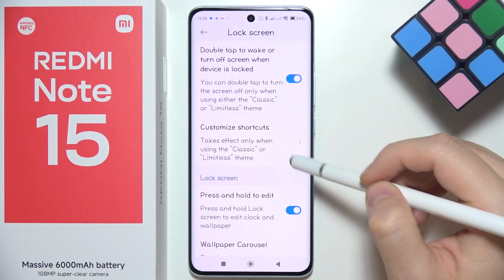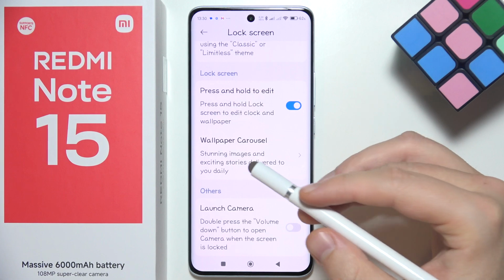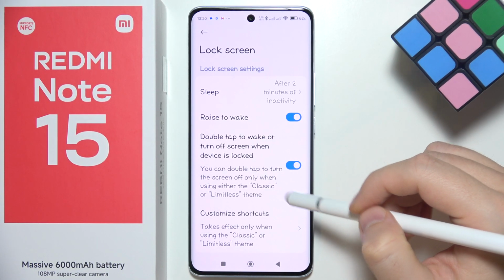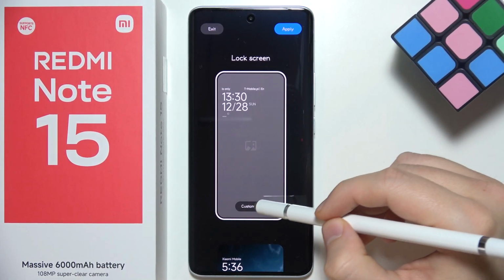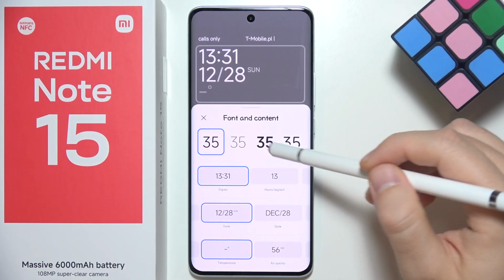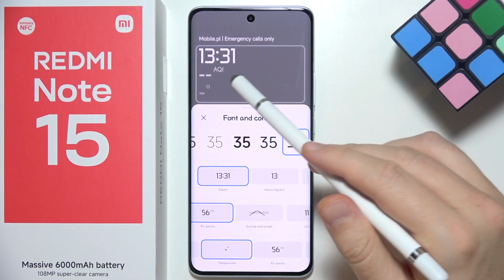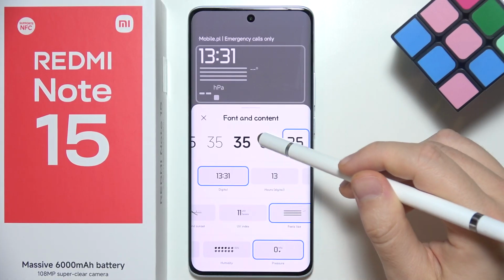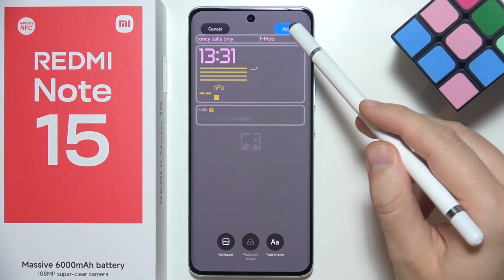Redmi Note 15: How to Customize Lock Screen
Learn how to customize the lock screen on Redmi Note 15 with simple, step-by-step instructions. This video shows how to change wallpapers, shortcuts, and other lock screen elements using Redmi Note 15 system settings. The method works on MIUI and HyperOS and is easy for anyone to follow.

If you want a personalized look or specific features on your Redmi Note 15 lock screen, this guide helps you customize it quickly without using any extra apps.